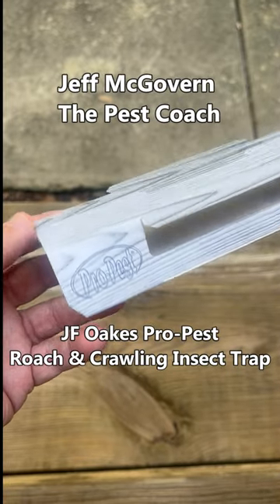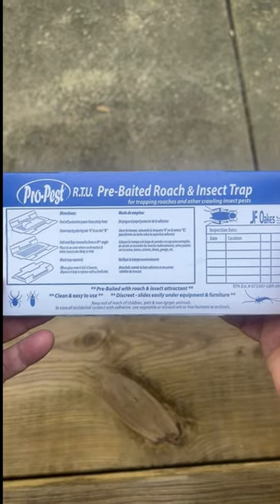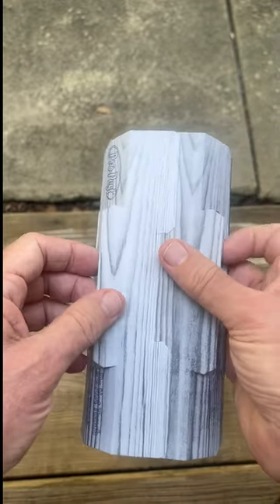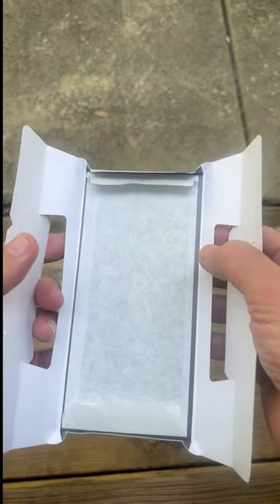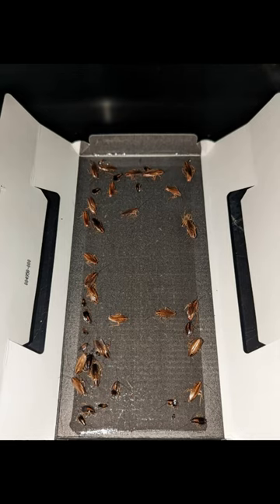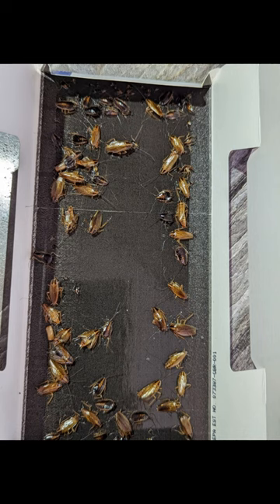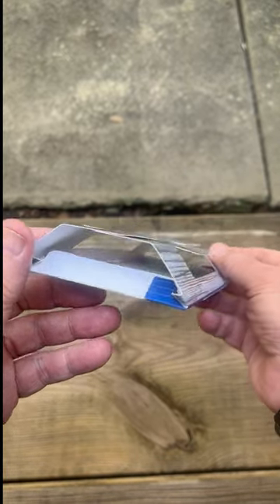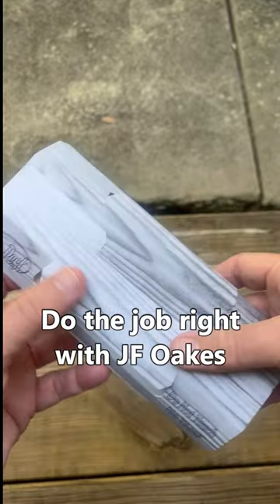JF Oakes Roach Trap 9 11 2023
The JF Oakes Pro Pest Roach & Crawling Insect Trap is superb.  It's an essential tool for the PMP especially for German roach work.  It's a monitoring tool, a control device, and a Forced Monitoring essential. Using it you can drop sensitive area populations, track your progress, figure out introduction issues, and satisfy your clients.  It's also a mainstay for situations requiring a greener solution.  Belongs in every PMP toolbox.